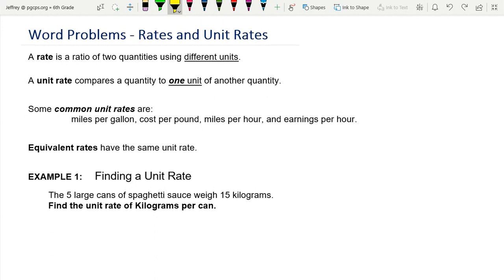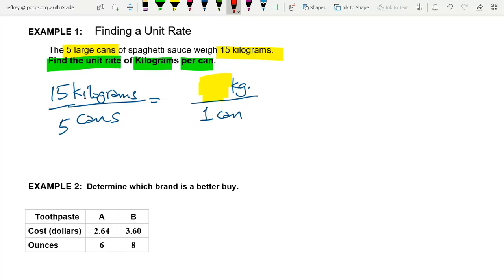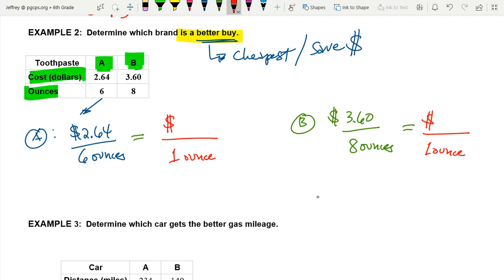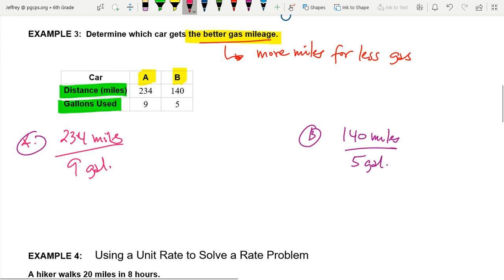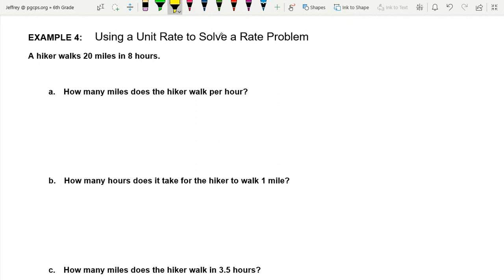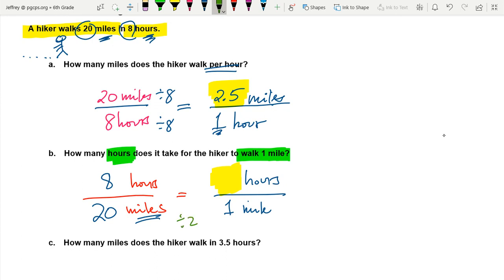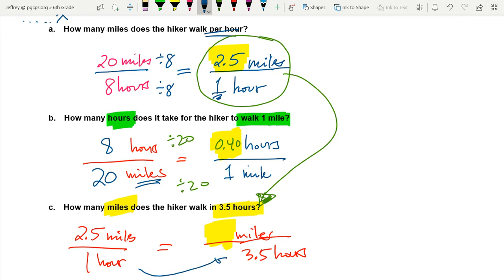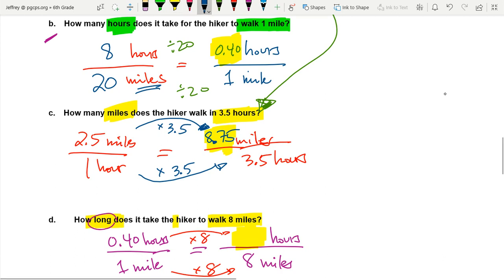Word Problems - Rates and Unit Rates Math 6